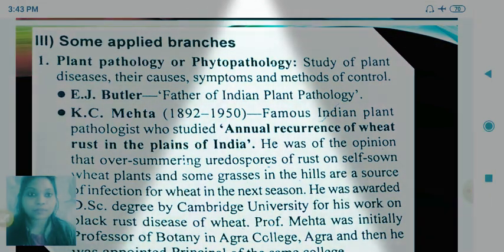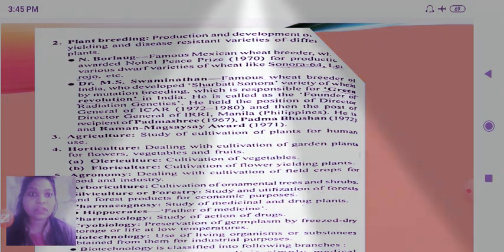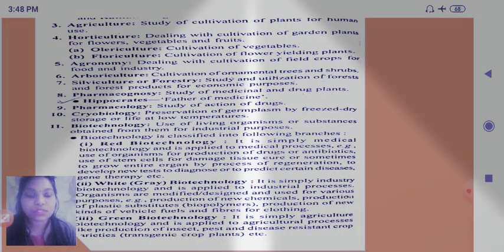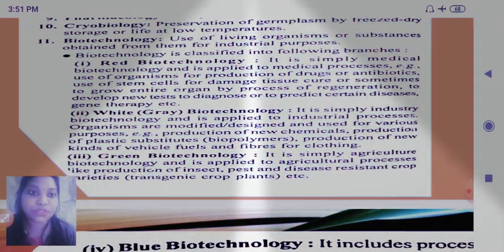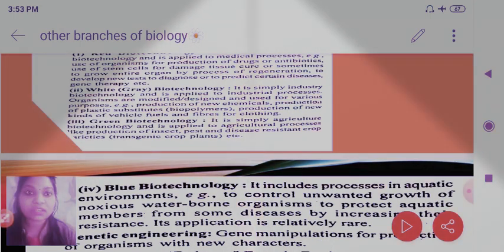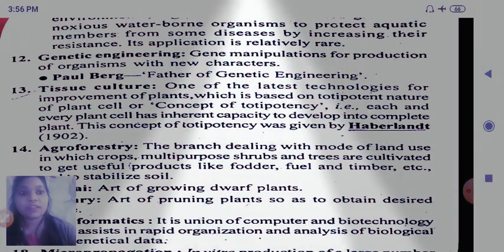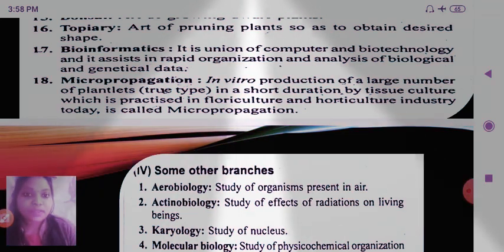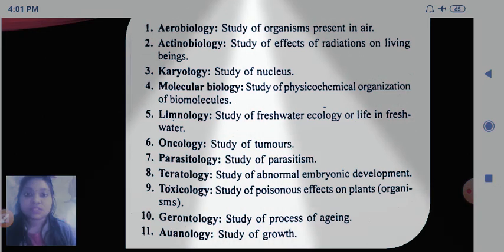Other branches of biology🌼🌼🌼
This video is the 2 nd part of the Branches of Biology.. This video will help for all the biology students... 😊😊